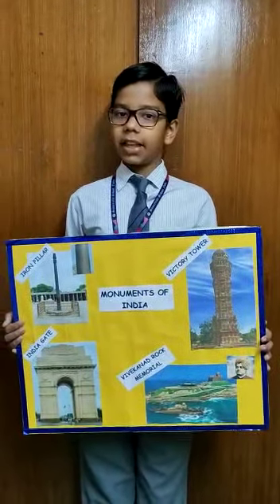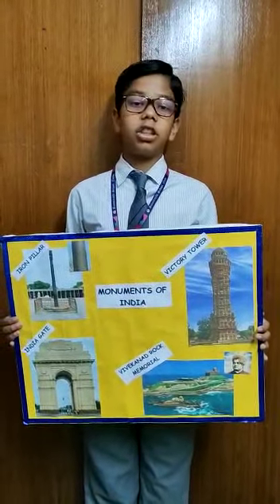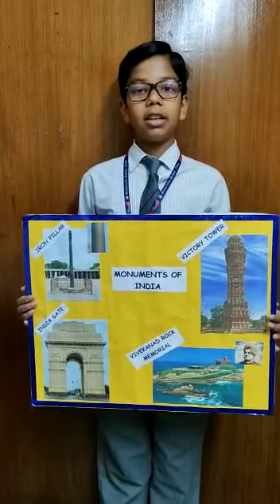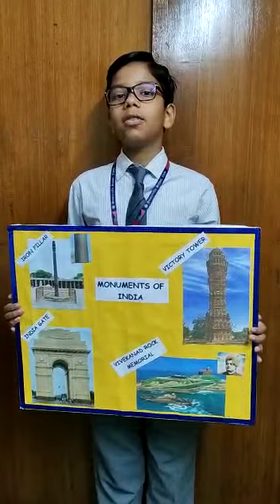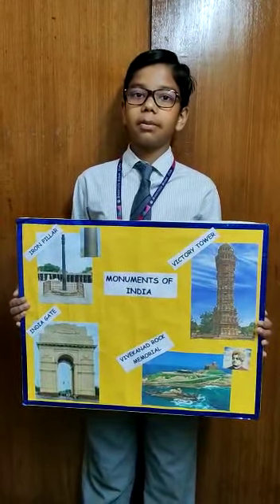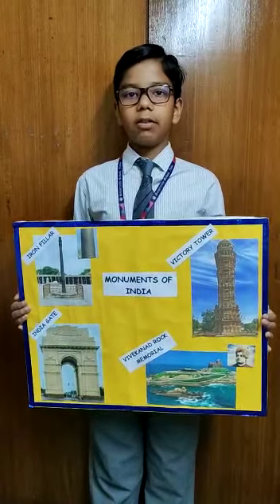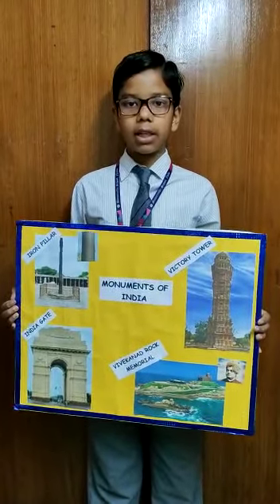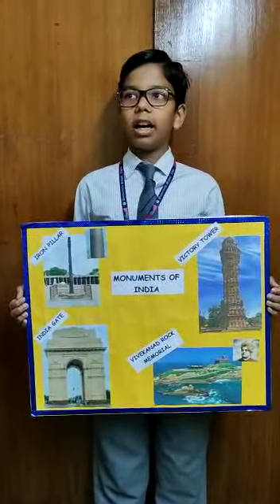Monuments in India by Devansh Kalia Somerville school noida